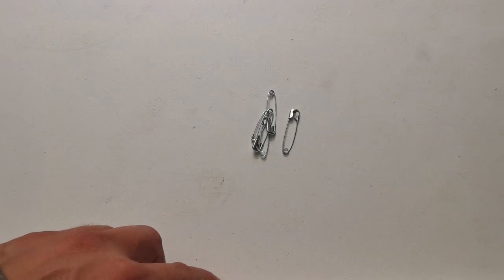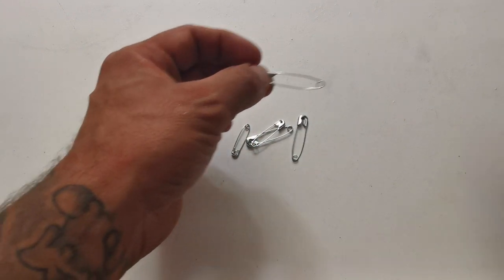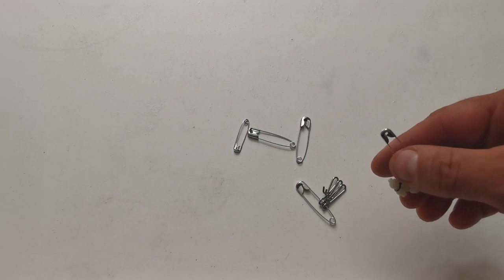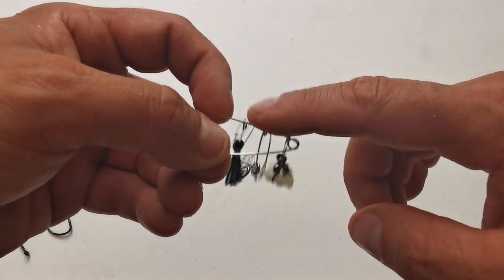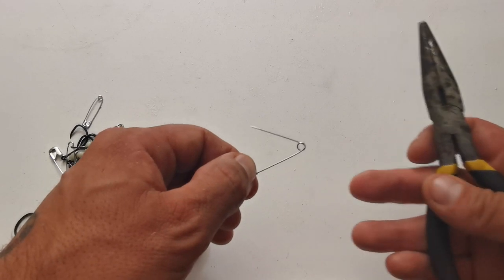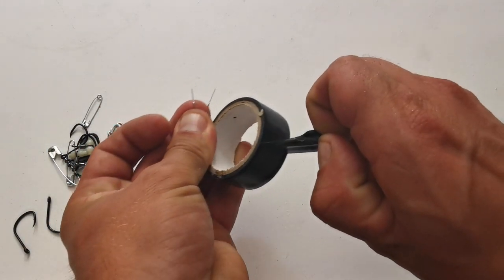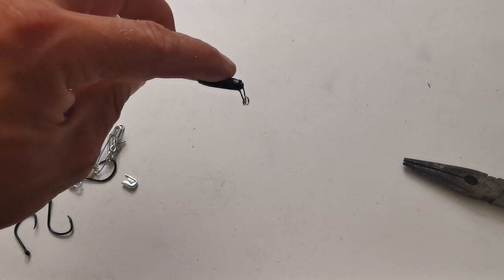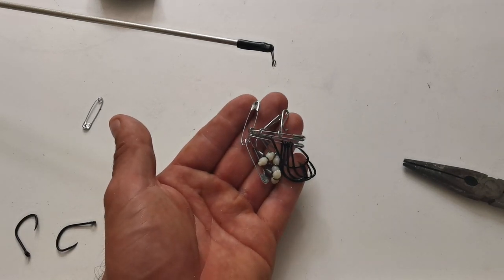Fishing Hack # 8 | The Safety Pin Emergency Tip Guide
A quick fishing Hack showing the technique of using a safety pin as a tip guide in an emergency.  they can also be used to keep terminal tackle together when fishing very light.